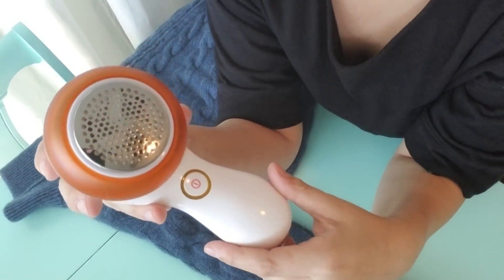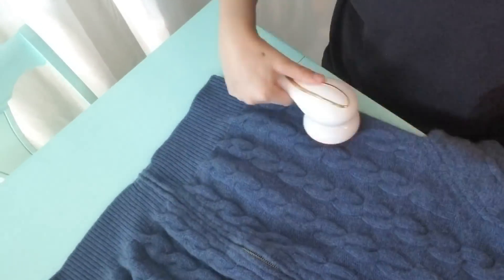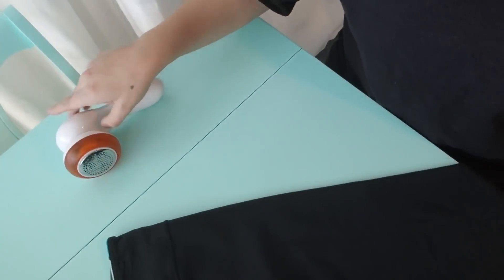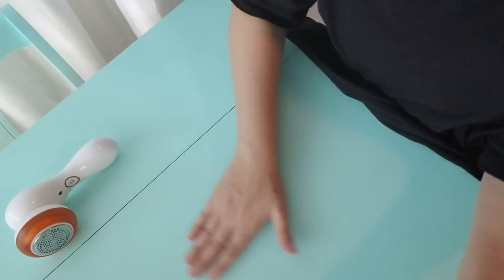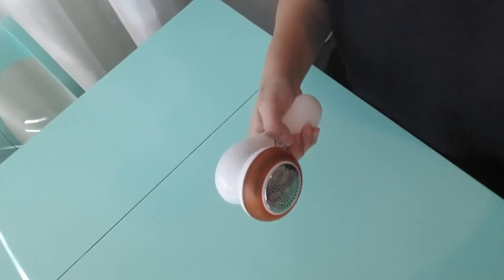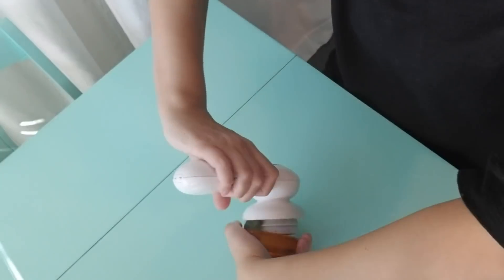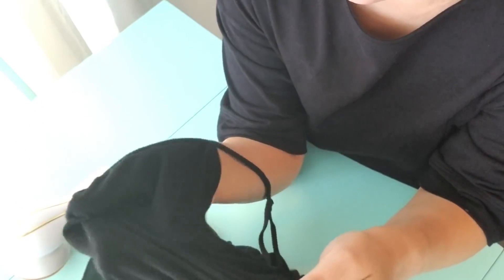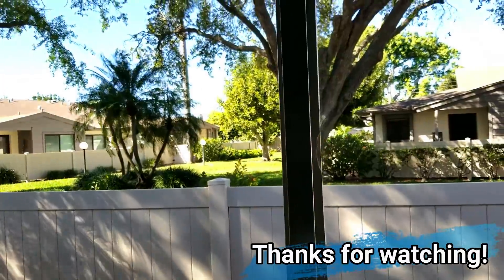How I....Fabric Shave - Rechargeable Fabric Shaver Review - Portable & No Batteries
I paid for this out of my own pocket and obviously am not sponsored.

Here is the Amazon link. I get no compensation if you purchase one.

Feel free to visit me